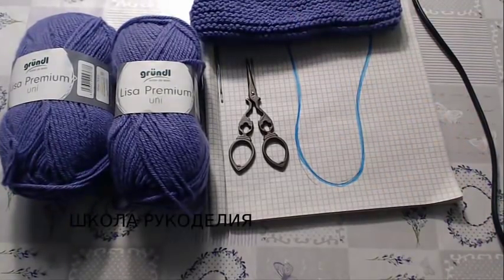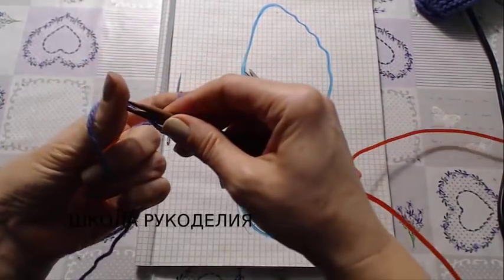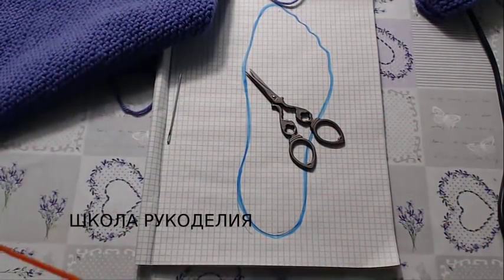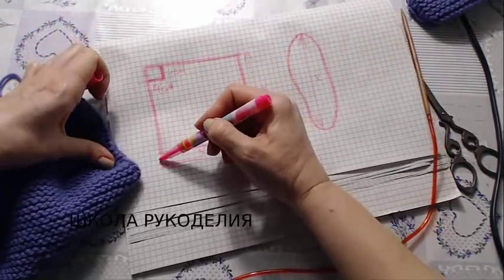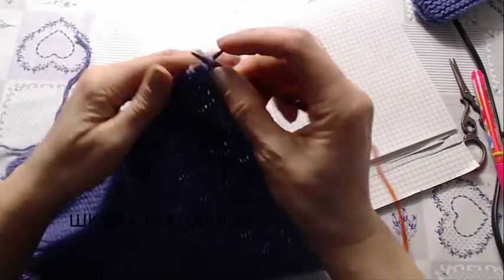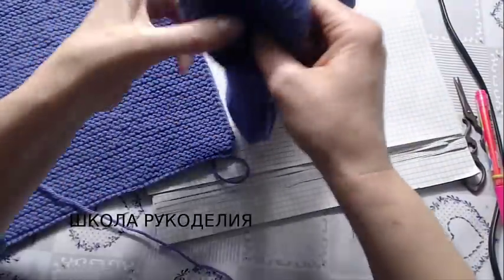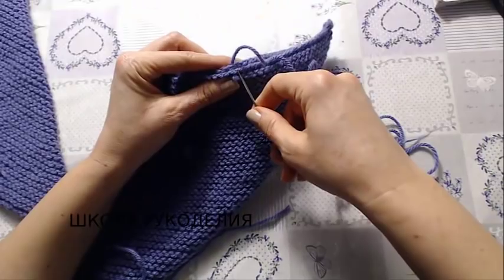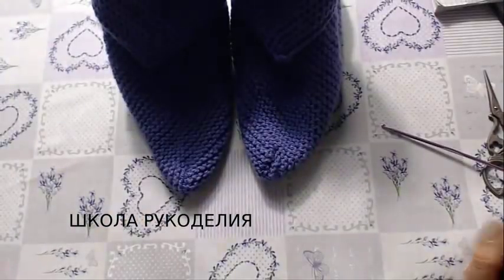DIY//САМЫЕ ПРОСТЫЕ ТАПОЧКИ-САПОЖКИ СПИЦАМИ ЗА ВЕЧЕР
DIY//ТАПОЧКИ-САПОЖКИ СПИЦАМИ ЗА ВЕЧЕР